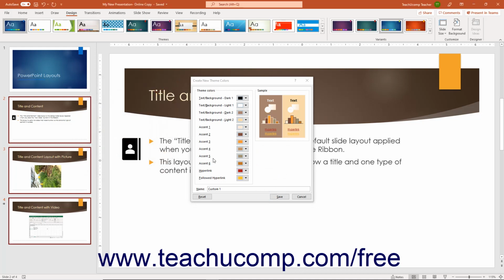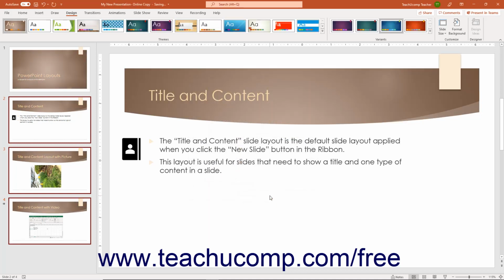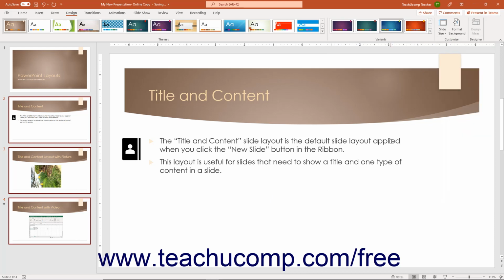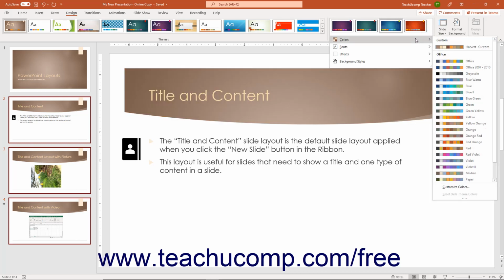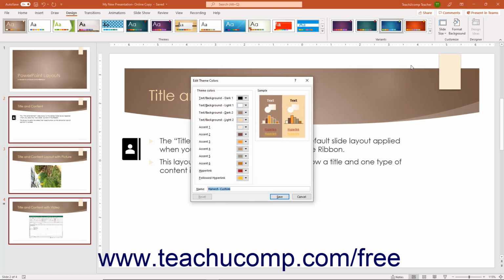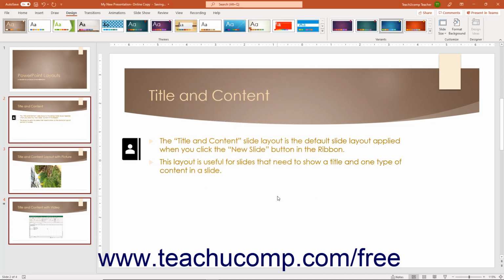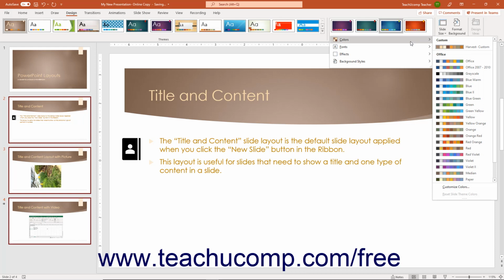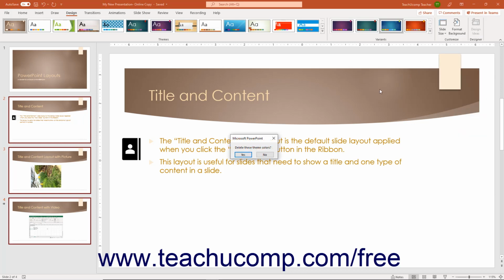Learn How to Customize Theme Colors in Microsoft PowerPoint 2019 & 365: A Training Tutorial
Learn how to customize theme colors in PowerPoint 2019 & 365 A clip from Mastering PowerPoint Made Easy.